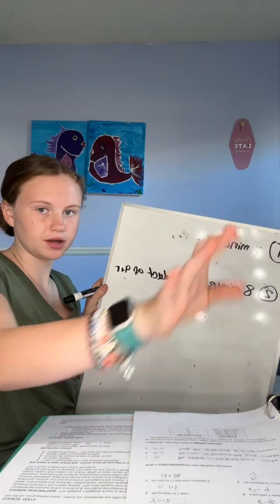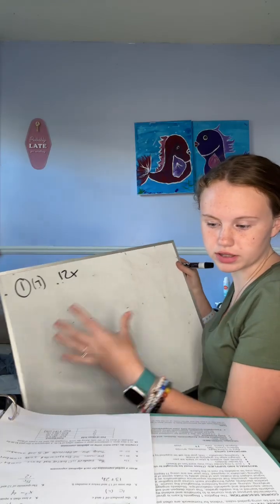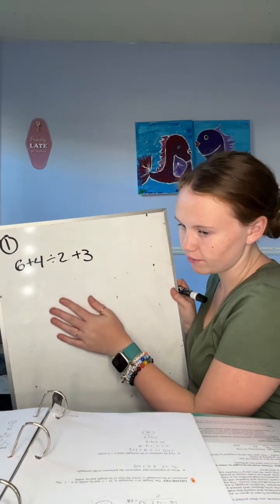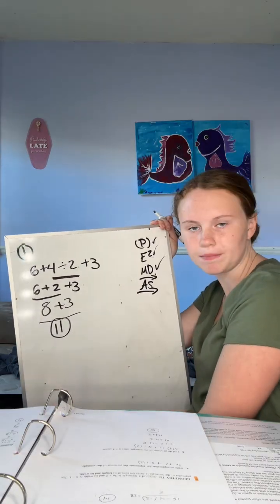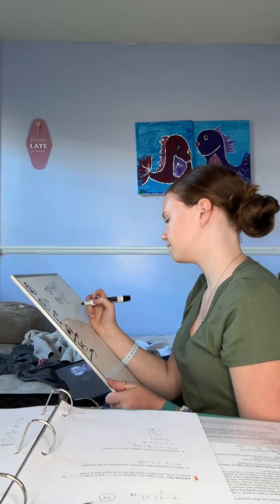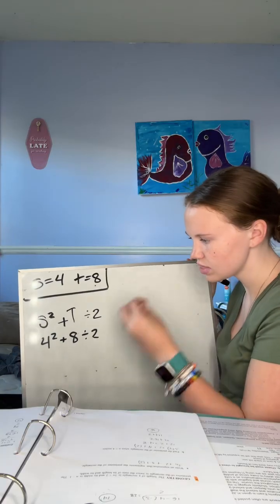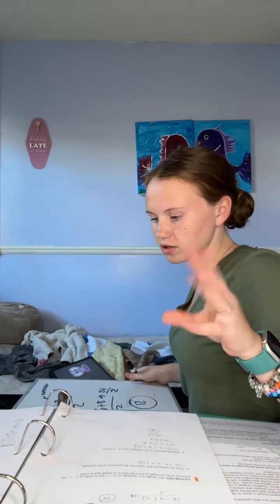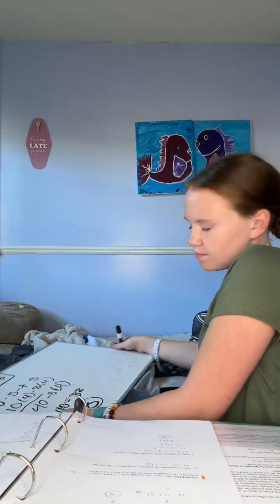Math help #1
9th grade math help #1